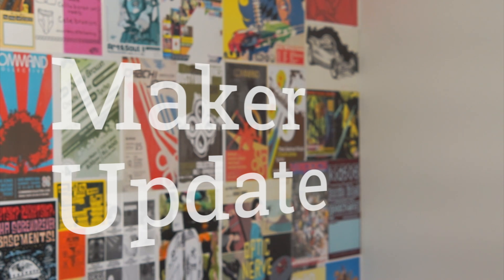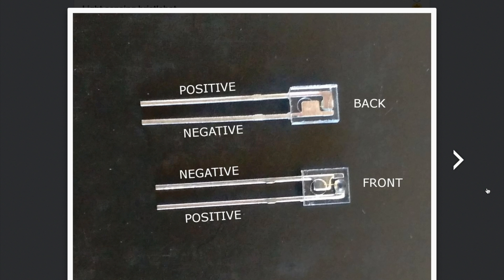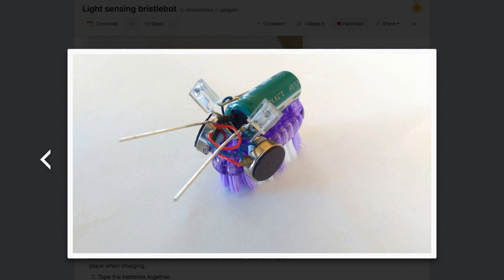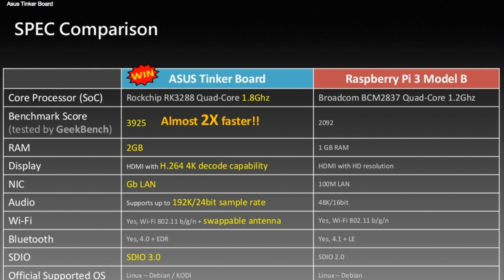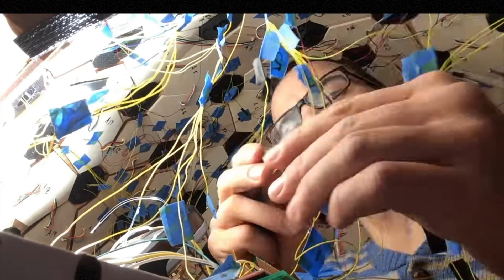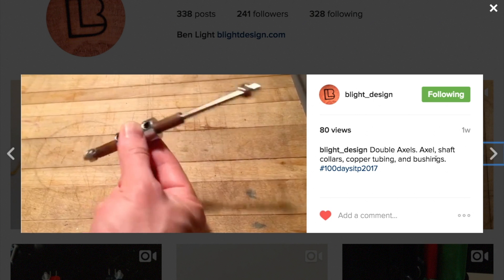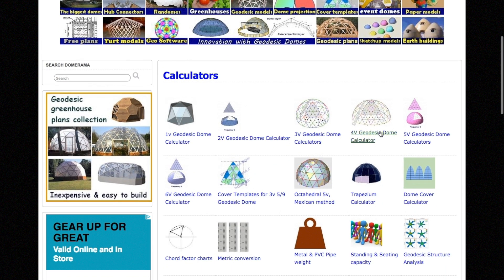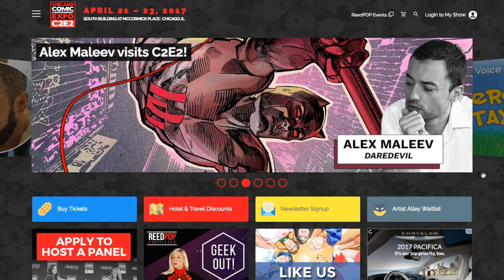ASUS Tinker Board Challenges Raspberry Pi [Maker Update #18]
This week on Maker Update: the classic bristlebot gets an upgrade, Eagle CAD drops a bomb, ASUS takes on Raspberry Pi, musical domes, hacked Furbys, vape tech, and Chi-town gets a big ol’ Maker Faire.

-=-=SHOW NOTES=-=-

•News
Eagle Subscription

•Projects
Interactive Geodesic Dome (Jon Bumstead)

•Tools/Tips
Ben Lights ITP100

January 27 + 28, 2017 Perpignan Mini Maker Faire Perpignan
January 28, 2017 Caguas Mini Maker Faire Caguas, Puerto Rico